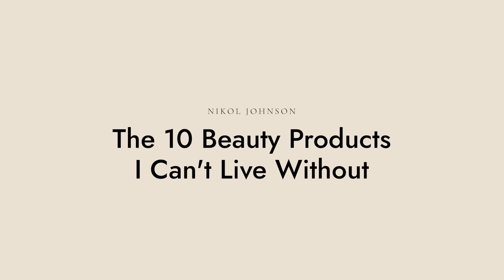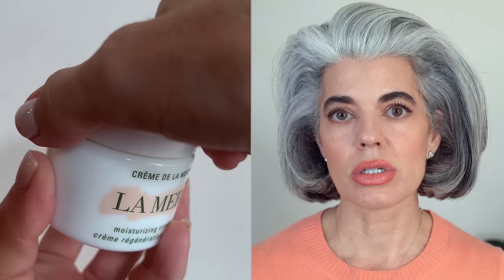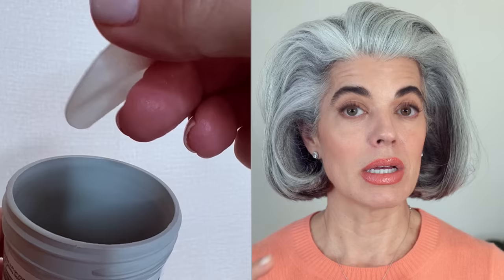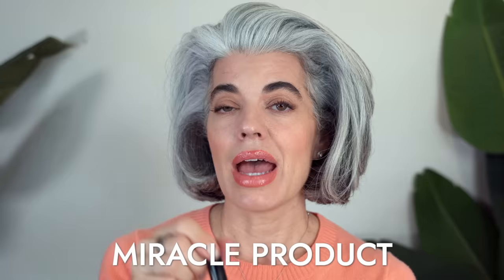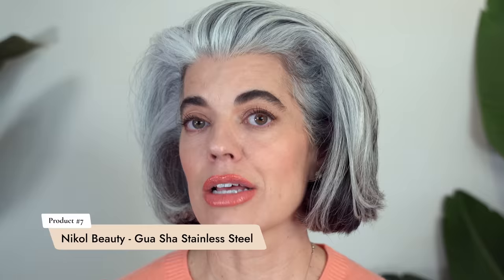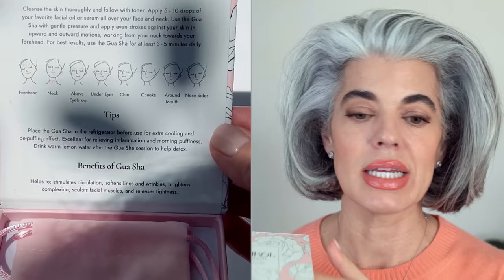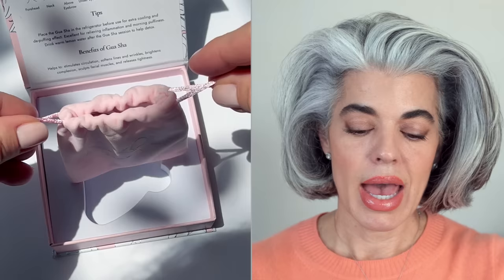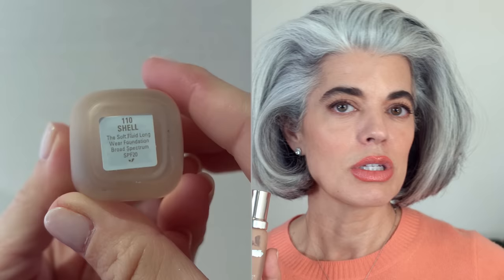10 BEAUTY PRODUCTS I CAN'T LIVE WITHOUT AS A PRO MAKEUP ARTIST | Nikol Johnson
10 Beauty Products I Can't Live Without as a Pro Makeup Artist. These are staples in my makeup bag.
PR Address Send to:
Fresh Beauty Studio
2771 East Oakland Park Blvd
Suite 5
Fort Lauderdale, Florida 33306

SHOP MY FAVORITE STORES:
I AM WEARING
FIERCE AGING CASTING FEBRUARY 2023
Do you want to share your beauty and life with my audience?
Are you over 50?
To Submit:
1. Recent Selfies with no makeup and wearing makeup.
2. Age
3. Biggest Beauty Struggle
4. Why do you want to be featured in my Fierce Aging Series?
5. Your City and State.
*Please note we cannot get back to everyone who submits to the series.